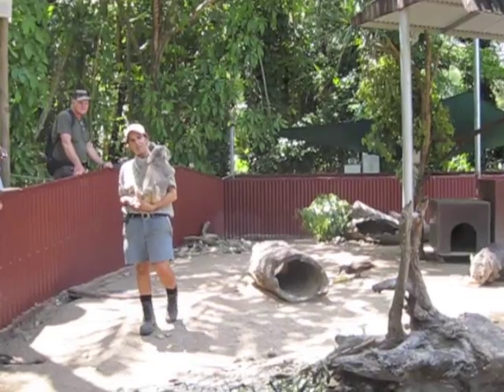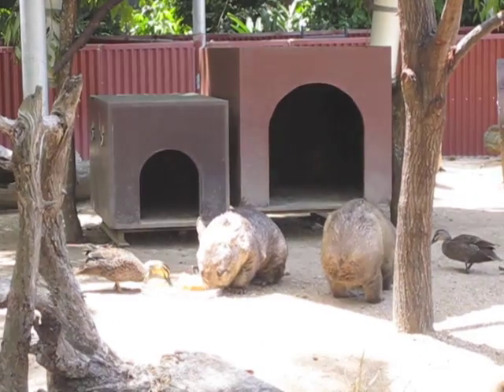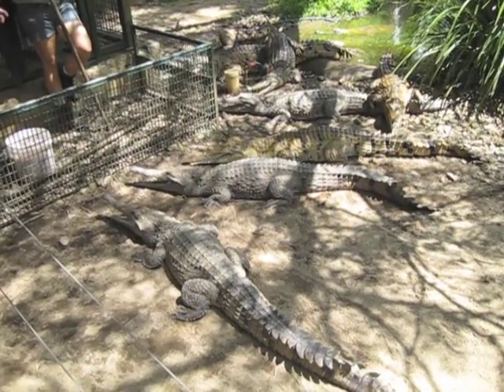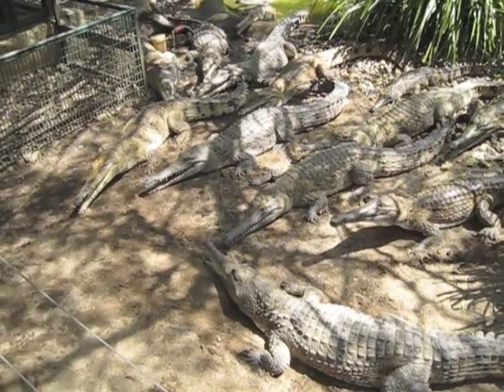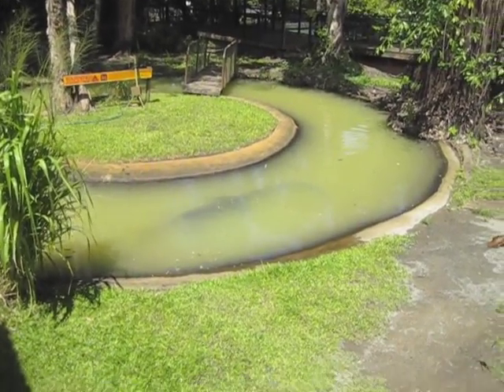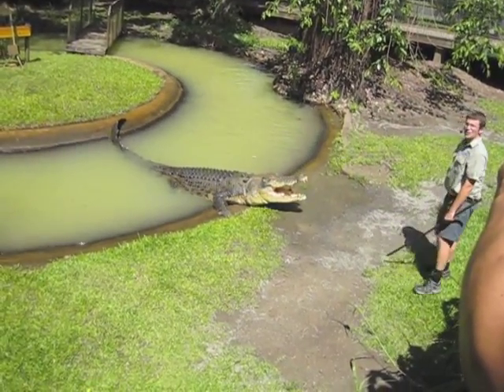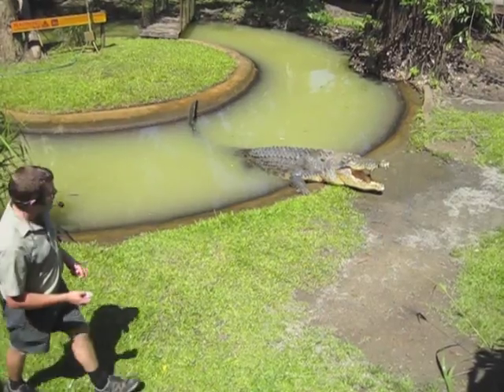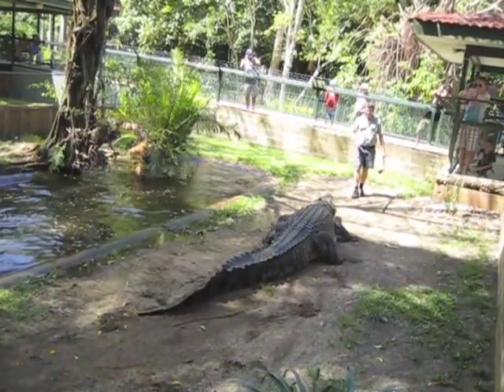Cairns Tropical Zoo - Koala Bears & Crocs 2011 1103.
The Cairns Tropical Zoo in Australia in October 2011.  Koala Bears & Crocs